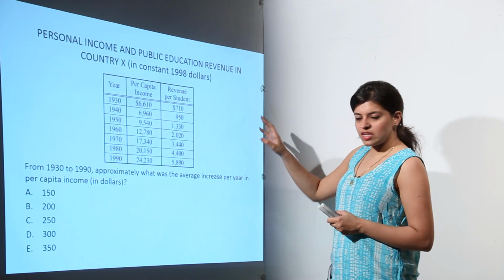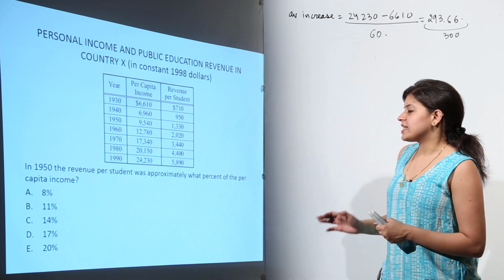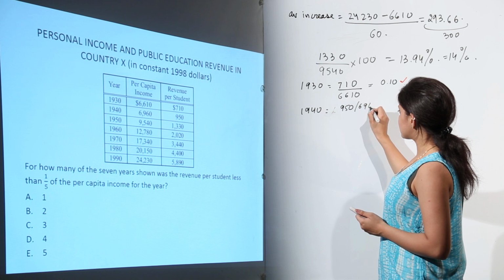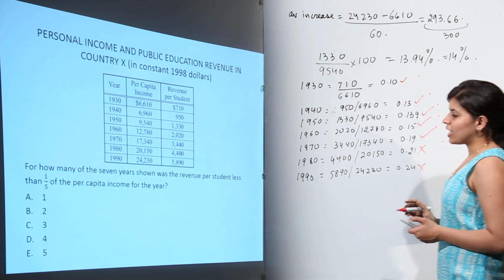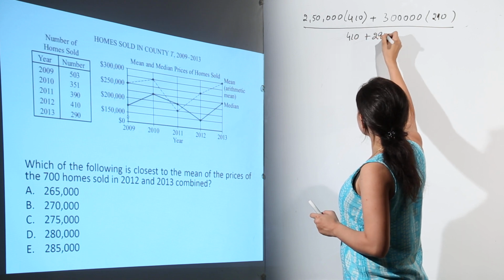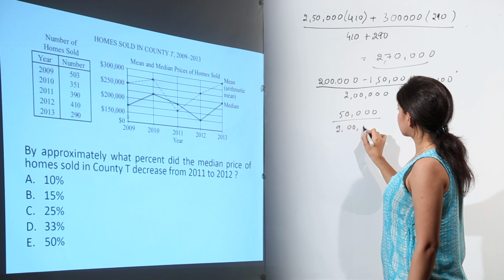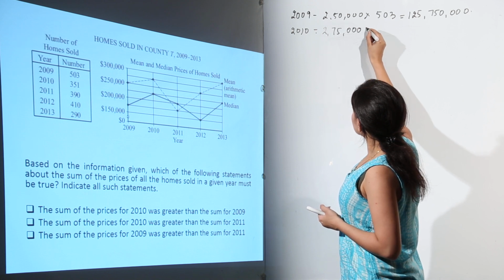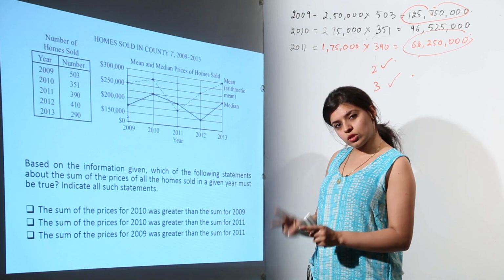GRE I GRE VIdeo Lectures I Online GRE Preparation I Teaching Bharat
TeachingBharat.com presents its full range of professionally developed GRE Lectures
GRE, GRE video lectures, GRE preparation